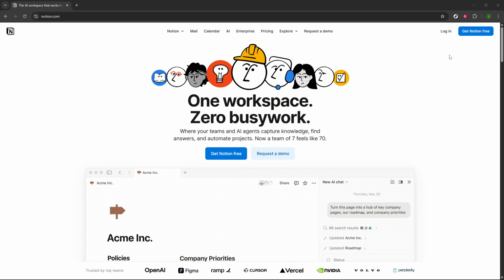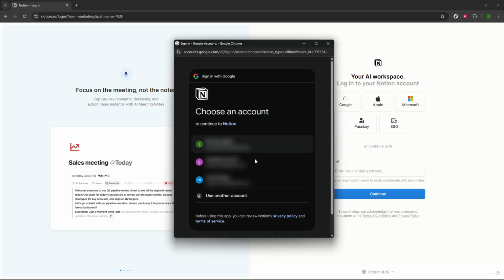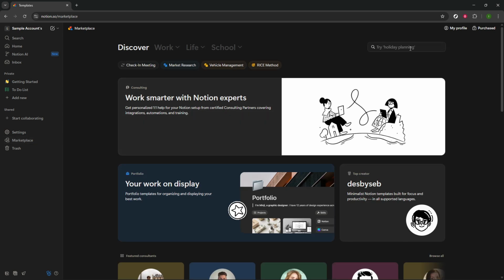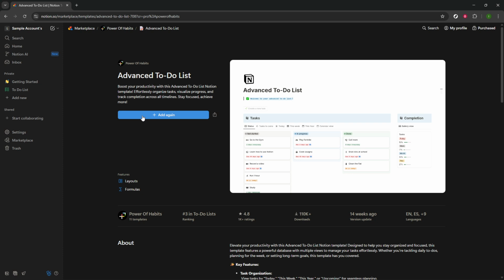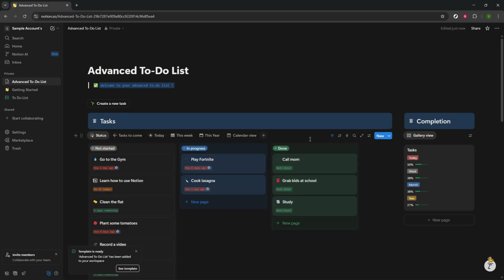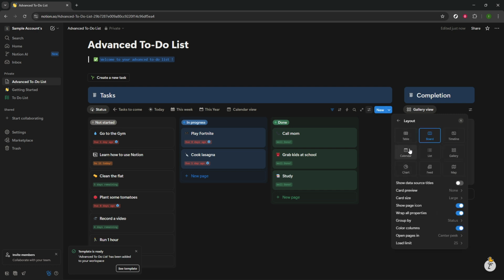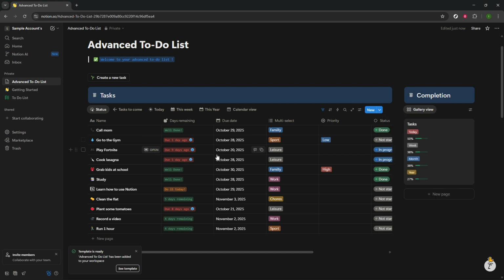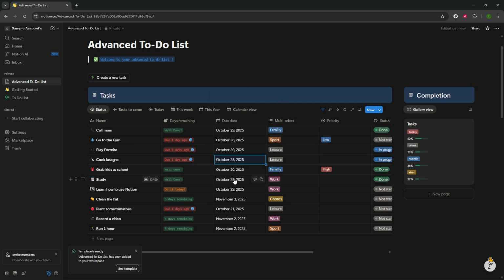How To Build A Powerful Notion To Do List (Quick Guide)